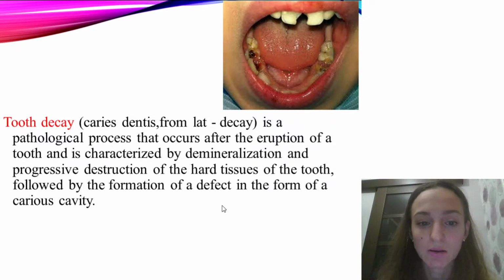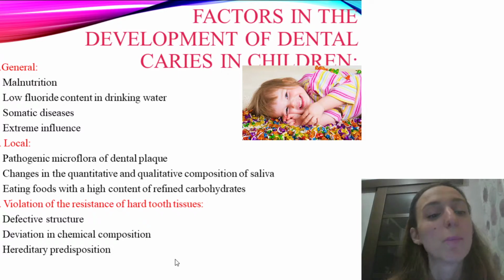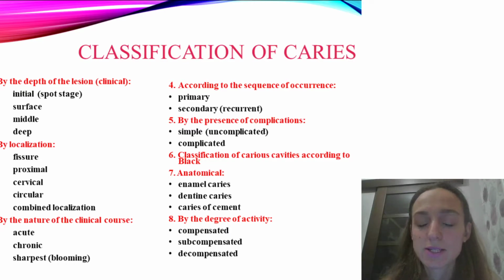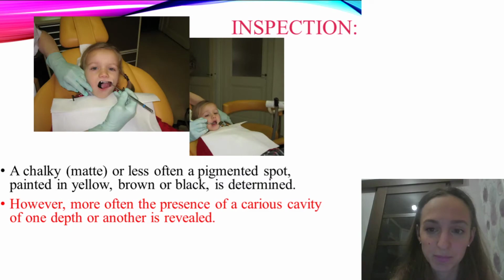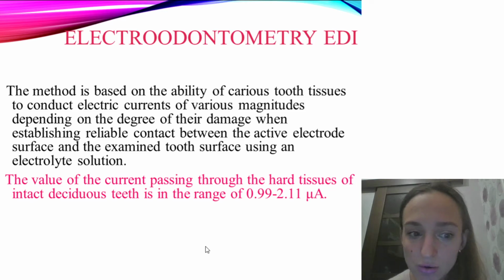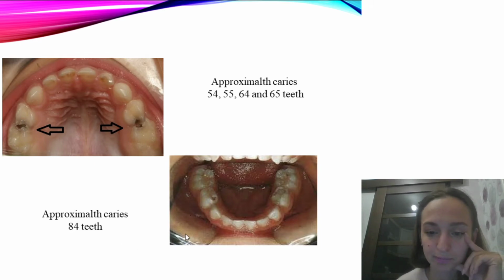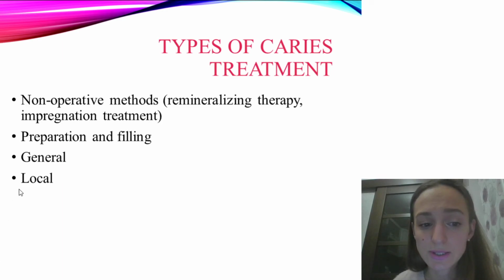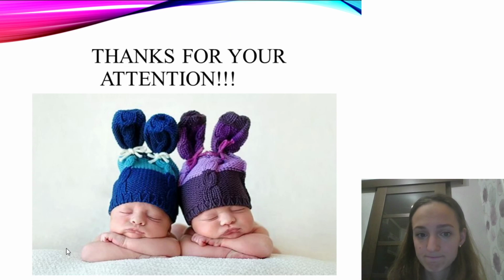Caries of deciduous teeth.Clinic, diagnostics, differential diagnostics.